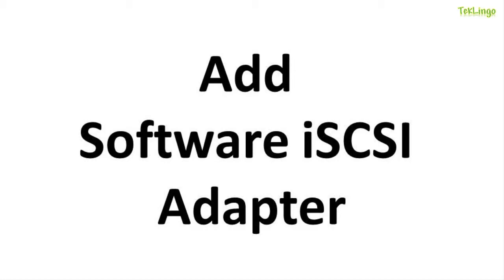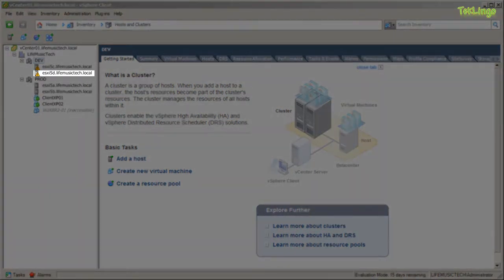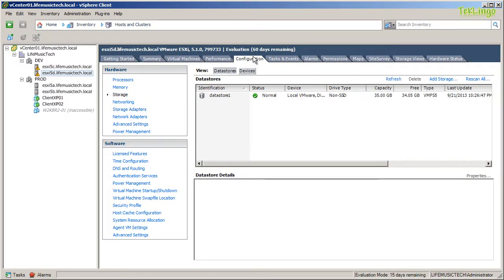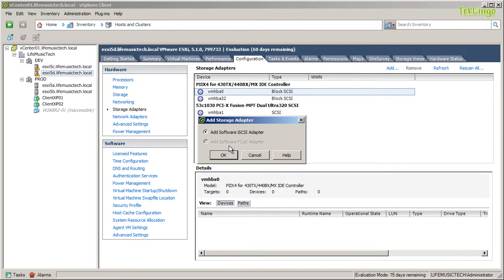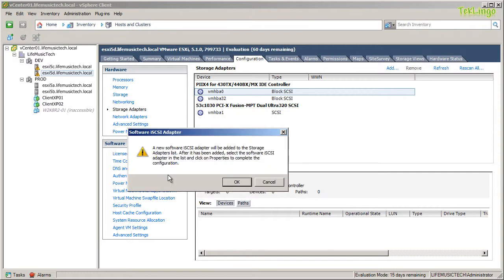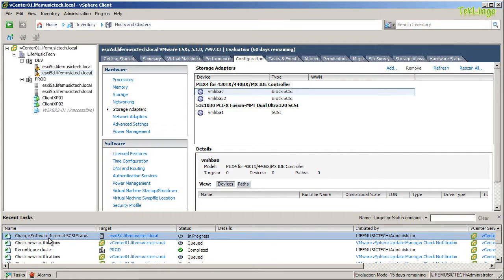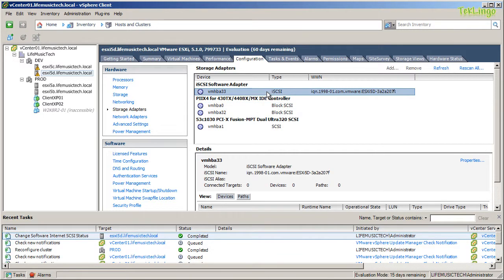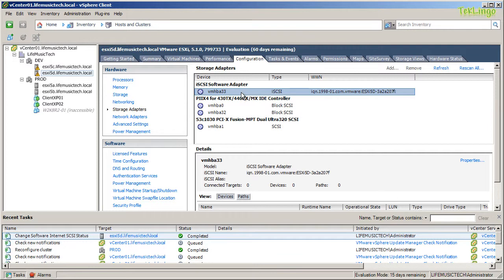Add Software iSCSI Adapter (vSphere)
This video shows how to add a Software iSCSI Adapter on an ESXi host.